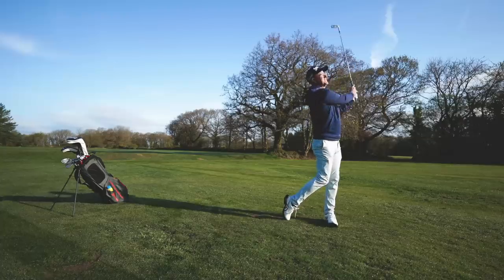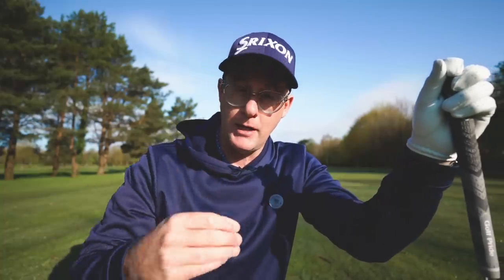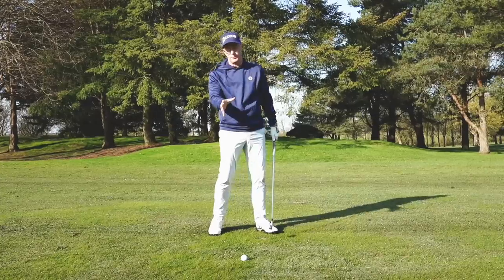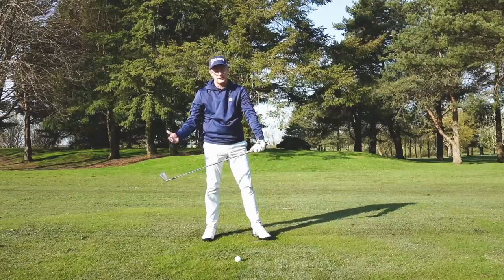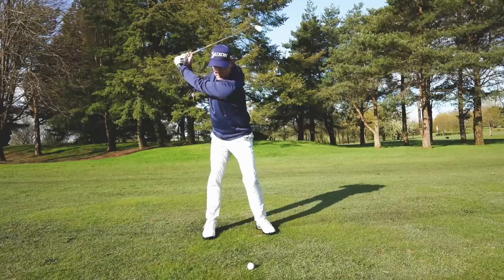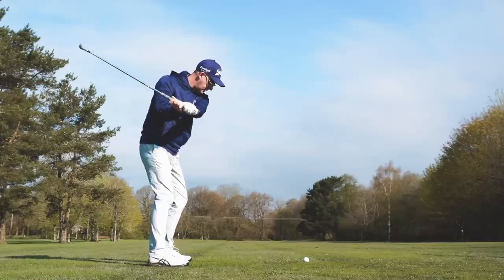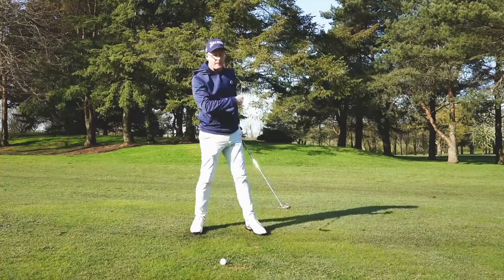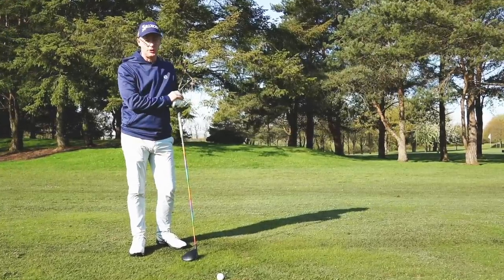The golf lesson that destroys your iron play that they still teach (golf swing tip)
Mark Crossfield explains how a simple swing idea can really hurt golfers strike, swing and general golf game.